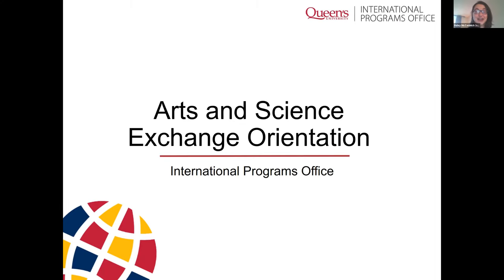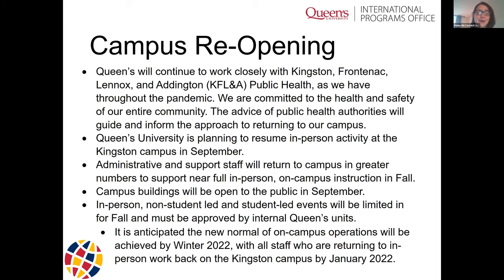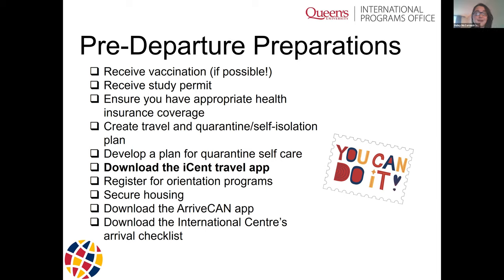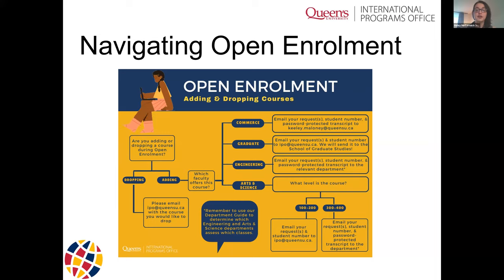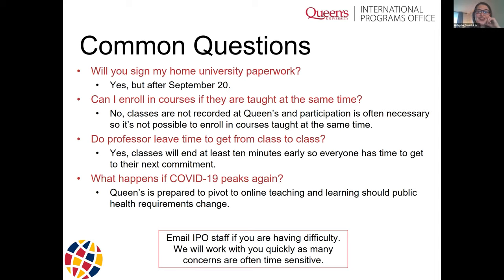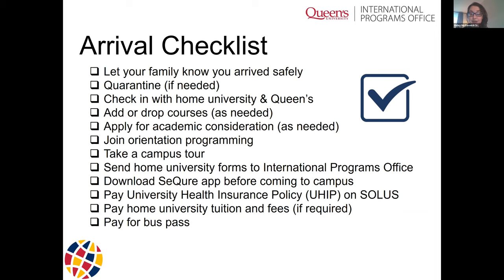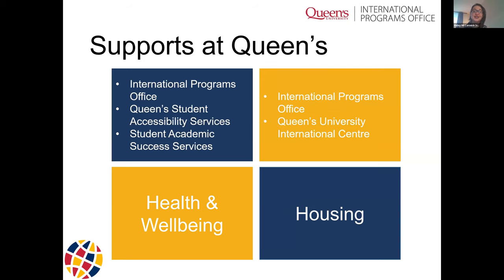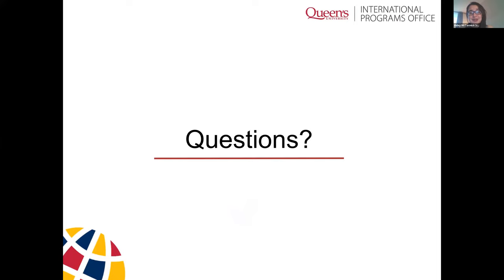Arts and Science Fall 2021 Incoming Exchange Orientation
This orientation session is specifically for Arts and Science incoming exchange student who will begin their Queen's experience in Fall 2021!